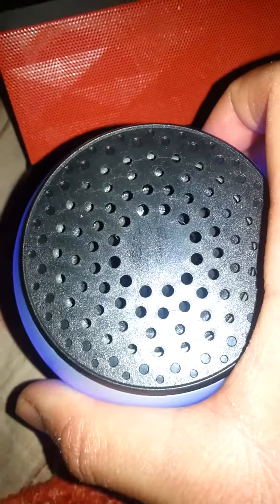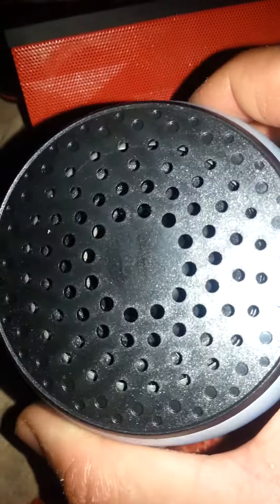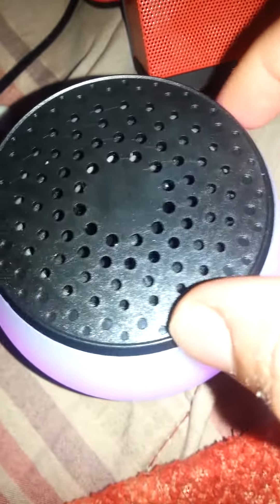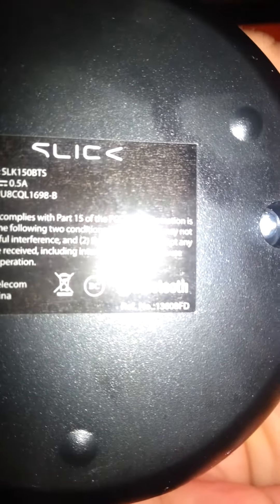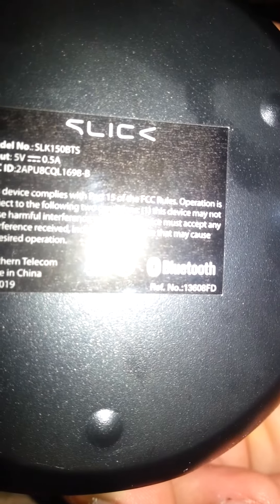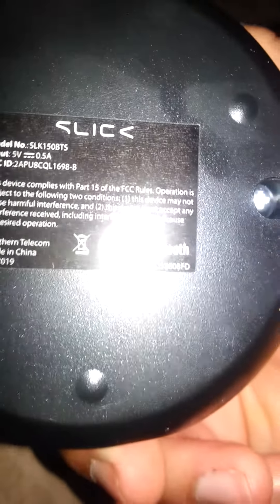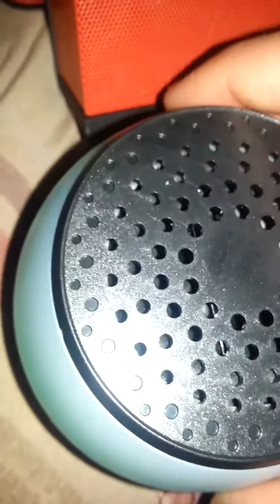Talk Review about the Slick Bluetooth speaker :)😊😃😀🙂😎👍🙏